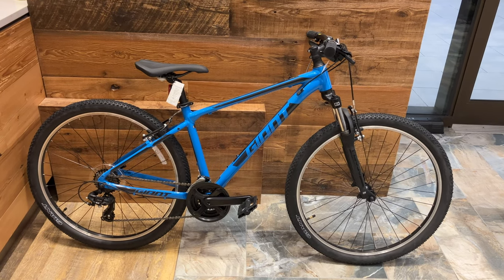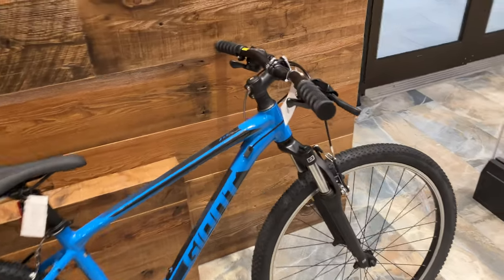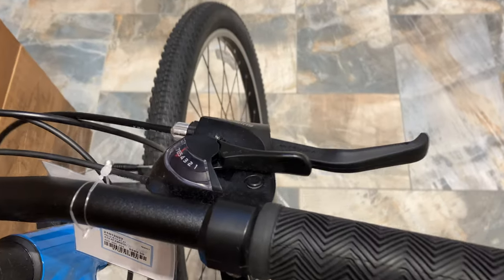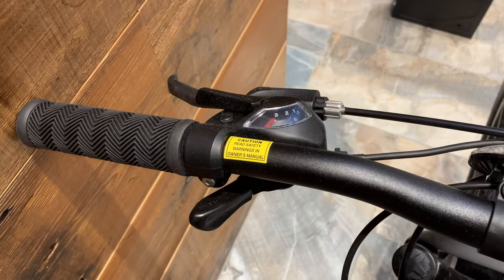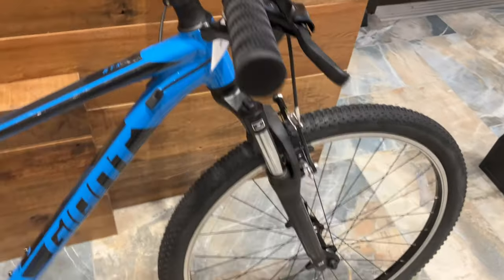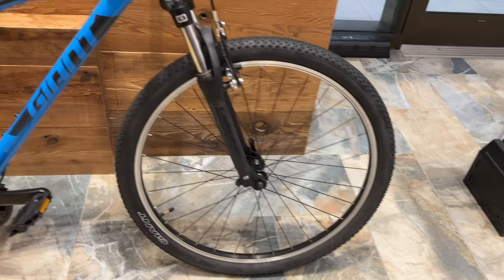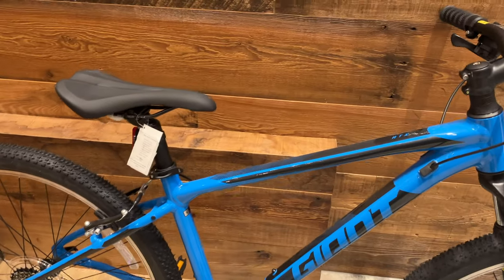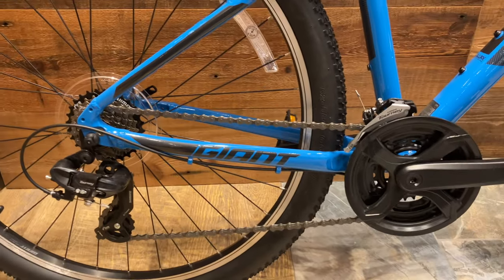[4K] 2023 Giant ATX 27.5 Mountain Bike - Test Ride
Overview and review of the 2023 Giant ATX 27.5 mountain bike. It has a lightweight, durable ALUXX aluminum frame and a suspension fork with 80mm of smooth travel to soak up bumps. The wheel diameter varies based on bike size, with 26-inch wheels on smaller frames and 27.5 on larger ones. With a mountain bike style flat handlebar and suspension fork, you can ride road or dirt with confidence (All-terrain versatility). Frame geometry puts the rider in a position that balances efficiency with stability on rough roads, paths or trails. (Comfort and stability) English subtitle is available.

Price: $689 CAD
Size & Colour: 27.5", Vibrant blue
Frame: Giant ALUXX-Grade Aluminum
Fork: SR Suntour SCE 28, 80mm
Front & Rear Derailleur: Shimano Tourney
Cassette: Shimano MF-TZ500, 14x28
Chain: KMC Z7
Tires: Giant Quickcross, 27.5x2.1" / 26x2.1"